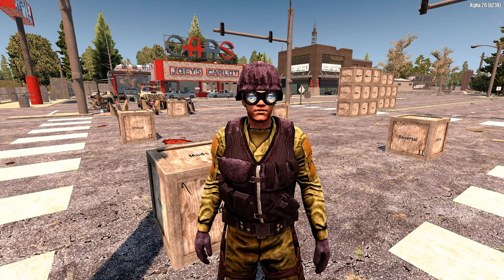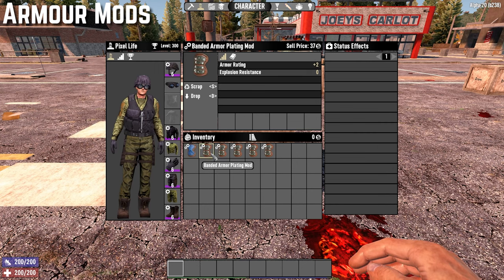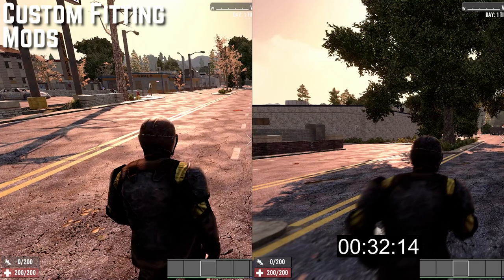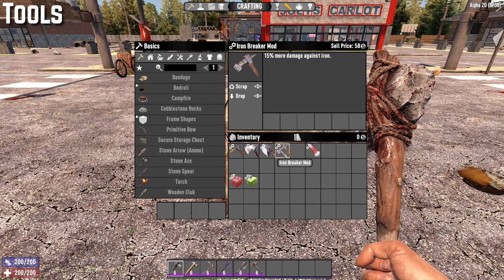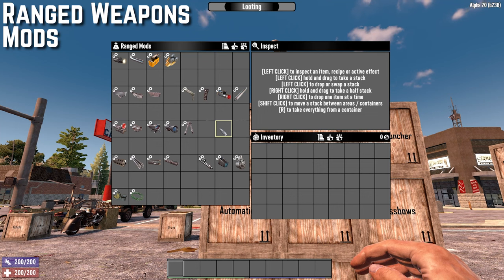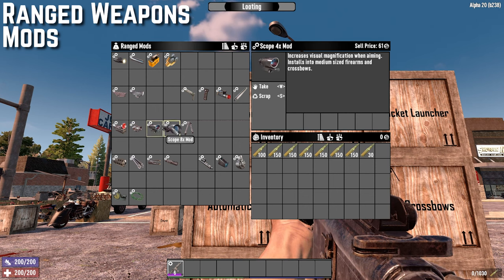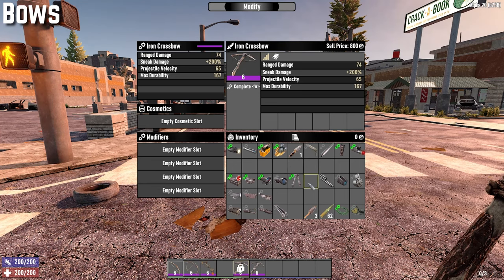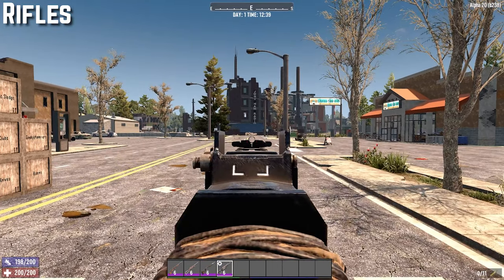Ultimate Guide to Mods | Tips & Tricks | 7 Days to Die | Alpha 20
MOD'S, there's a lot of them, but how do you know which goes where and if it can in the first place!? Well in today's 7 Days to Die video, I go through all the mods for Armor, Tools, Weapons, Vehicles and the Drone!

Timestamps
00:00 - Intro
00:23 - Mods Explained
00:38 - Armour Mods Section Start
01:09 - Pocket Mods
01:37 - Clothing Pockets Mods
02:14 - Armour Plating Mods
02:59 - Bandolier Mod
03:17 - Helmet Light Mod
03:31 - Impact Bracing Mod
03:43 - Mufflers Mods & Custom Fitting Mods
04:27 - Custom Fitting Mods Comparison
05:02 - Water Purifier Mod
05:45 - Hat Mods
06:29 - Tools Mods Section Start
07:26 - Increase Block Damage
08:37 - General Mods
10:19 - Ranged Weapons Mods Start
10:52 - Trigger Mods Explained
13:45 - Which Mods go on Automatics?
14:08 - Which Mods go on Bows?
14:21 - Which Mods go on Crossbows?
14:48 - Which Mods go on 9mm Handguns?
15:27 - Which Mods go on .44 Handguns?
15:56 - Which Mods go on  SMG?
16:10 - Which Mods go on Rifles?
16:57 - Which Mods go on Shotguns?
17:50 - Which Mods go on Robotic Turret?
18:22 - Start of Melee Mods Section
20:02 - Which Mods go on Spears?
20:24 - Which Mods go on Clubs
20:37 - Which Mods go on Sledegehammers?
21:03 - Which Mods go on Knuckles?
21:27 - Which Mods go on  Knives?
21:53 - Which Mods go on Batons?
22:38 - Which Mods go on  Robotic Sledge?
23:59 - Vehicles Mods explained
23:39 - Which Mods go on Bicycle?
23:55 - Which Mods go on Minibike?
24:18 - Which Mods go on Motorcycle?
24:47 - Which Mods go on 4x4 Truck?
24:55 - Which Mods go on Gyrocoptor
25:04 - Drone Mods Section
26:22 - Recommended Mods for the Drone
26:58 - Summary

PC SPECS:
► Case: Fractal Define R6 Black
► CPU: AMD Ryzen 7 2700 Eight Core CPU 3.2GHz
► Motherboard: Gigabyte X470 AORUS
► RAM: 16GB Corsair VENGEANCE DDR4 2666MHz
► GPU: 8GB NVIDIA GeForce RTX 2070 Super

The following links are things i use on a daily basis. By using the links below you are actively supporting the channel.